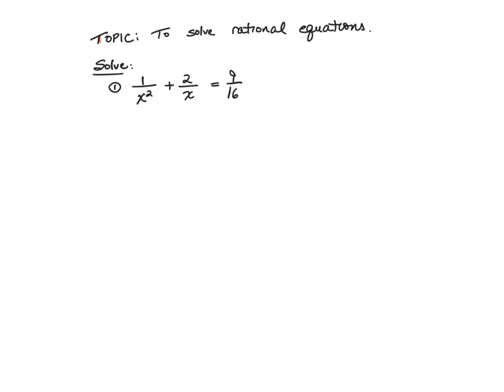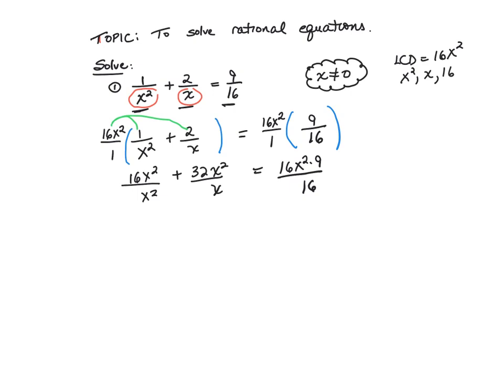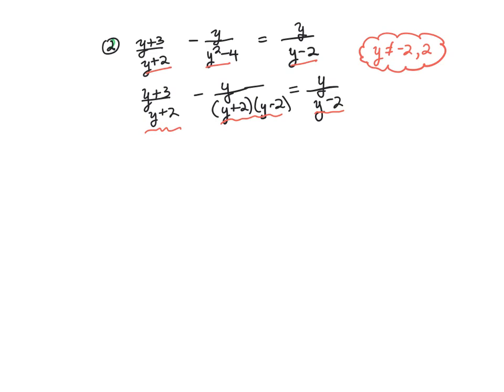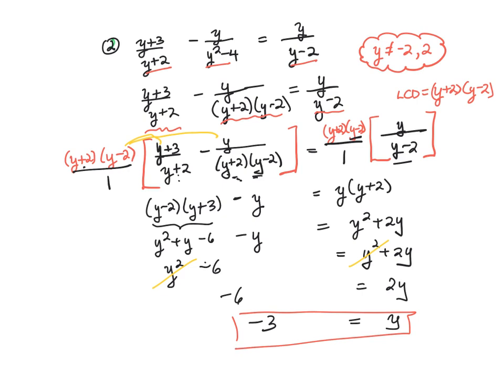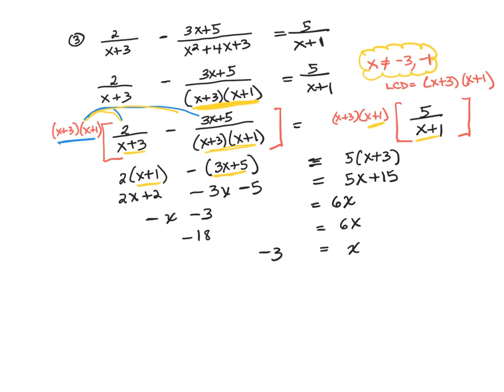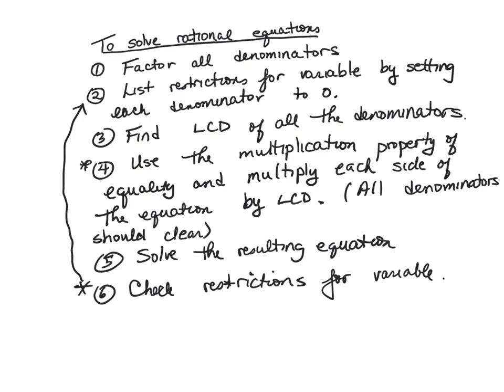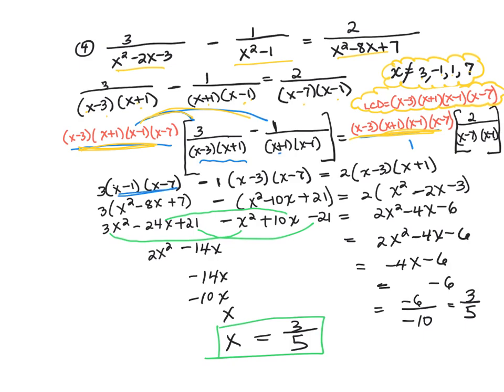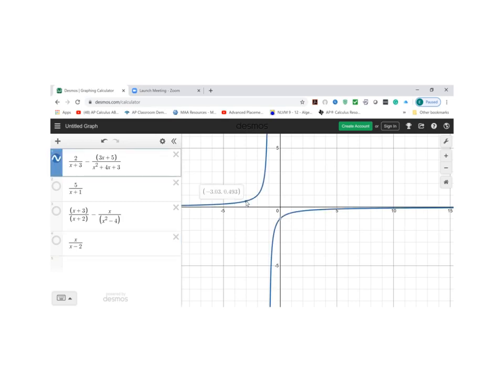To Solve Rational Equations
Rational equations are solved by multiplying both sides of the equation by the least common denominator so that  all the denominators will clear in the equation.  It is important to write the restrictions for the variable that would make the rational expressions undefined (set all denominators to zero).